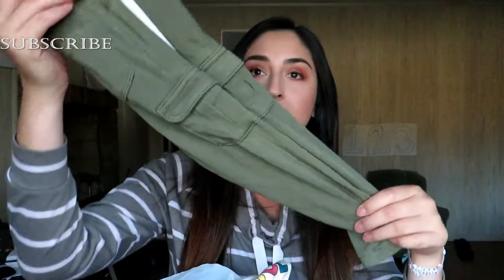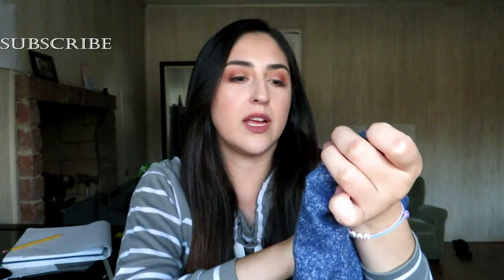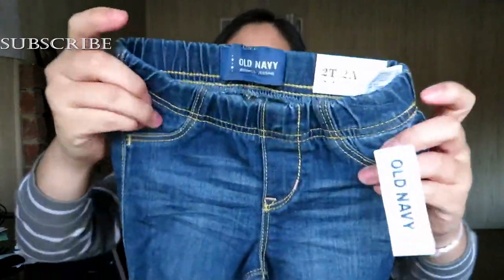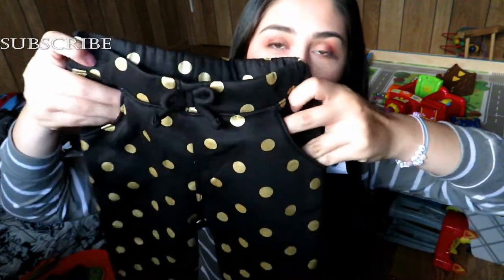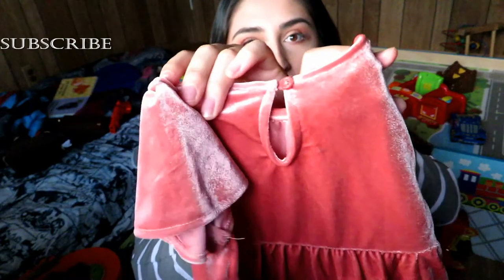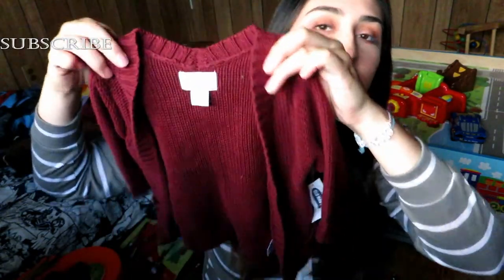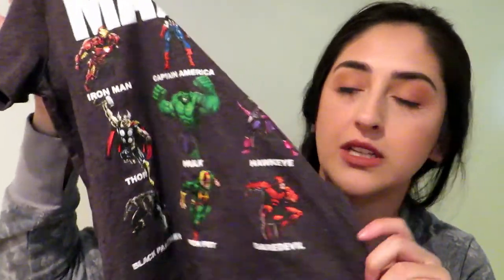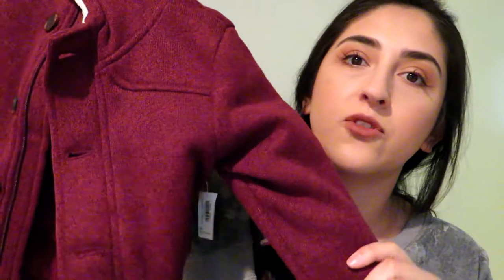Old Navy Haul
MUSIC